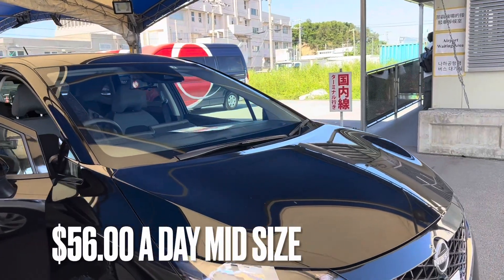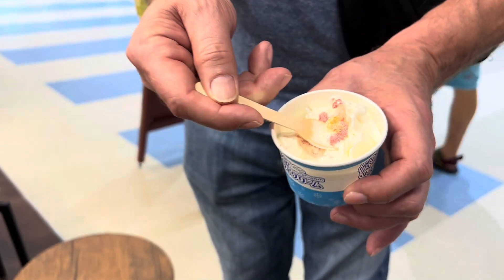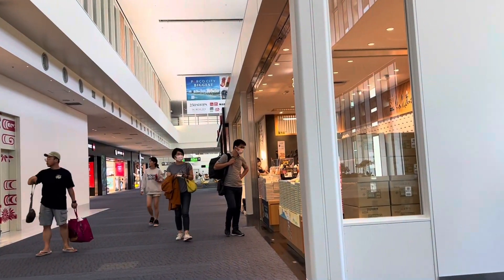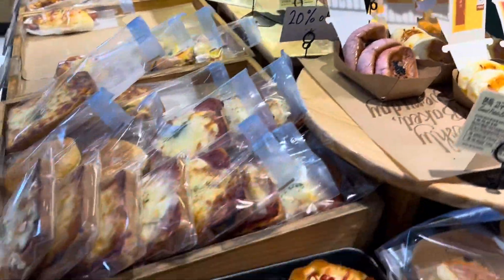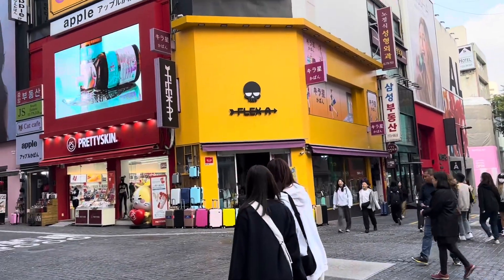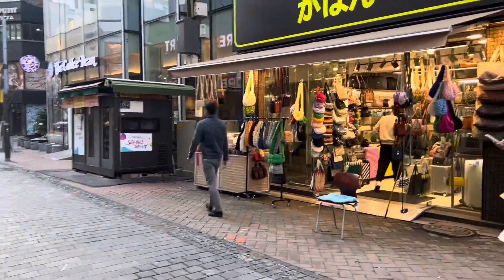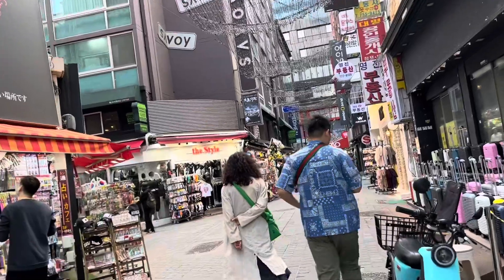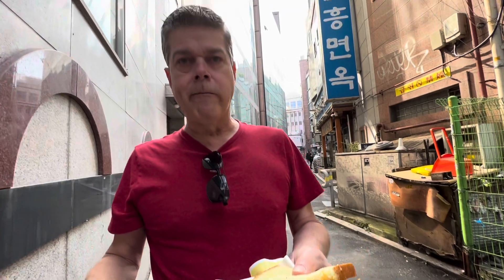First time in Seoul Korea | Issac Toast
Our first time in Korea, Myongdong  was amazing. So much to see so much to eat, night markets. Shopping everywhere, awesome sandwich at Issac toast. Ham and egg sandwich was so good. We stayed at prince hotel and it was next to everything. Great area.